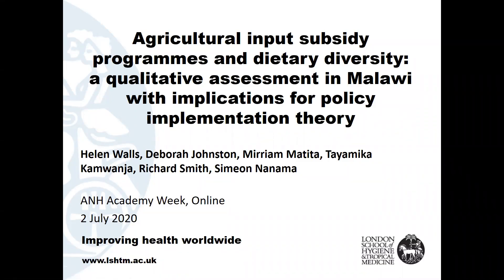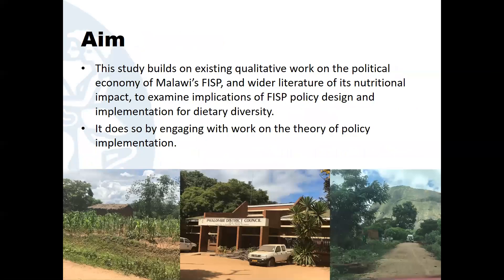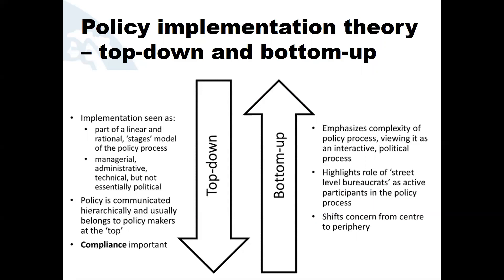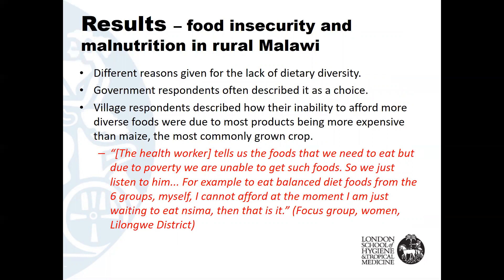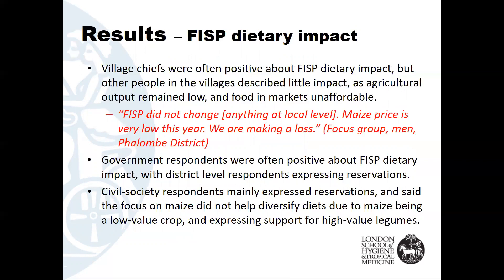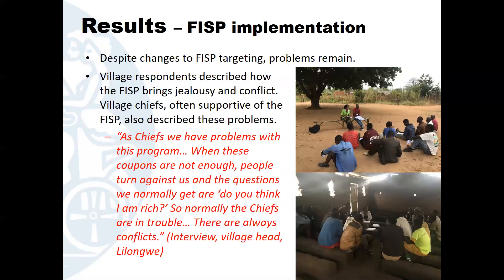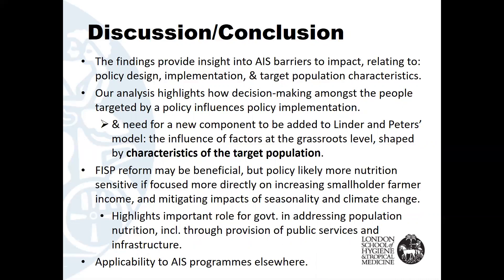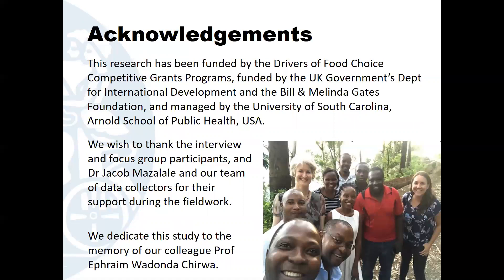ANH2020 Oral Presentation: Helen Walls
Political economy of Malawi’s Farm Input Subsidy Programme and its dietary impact
Helen Walls

Oral presentation at Agriculture, Nutrition & Health Academy Week 2020 (ANH2020).